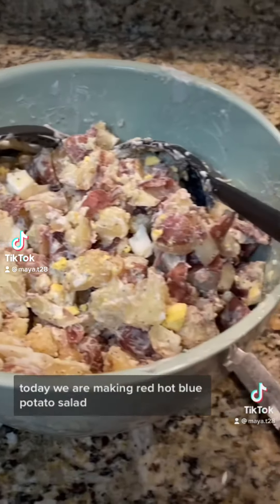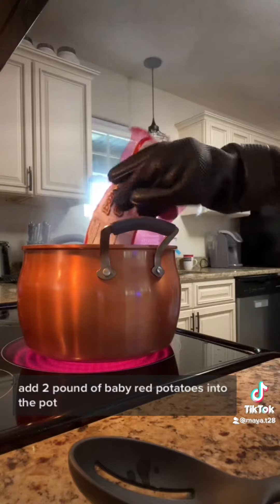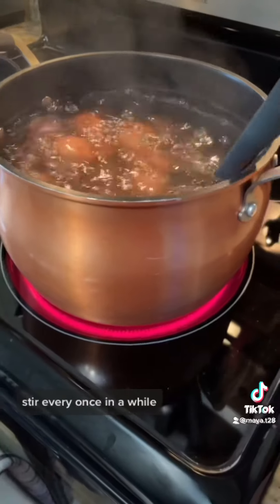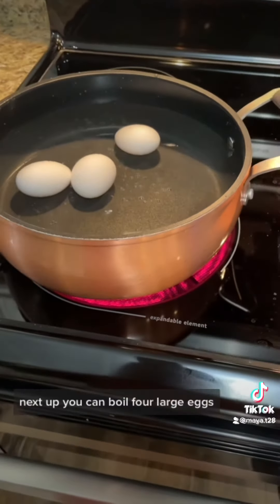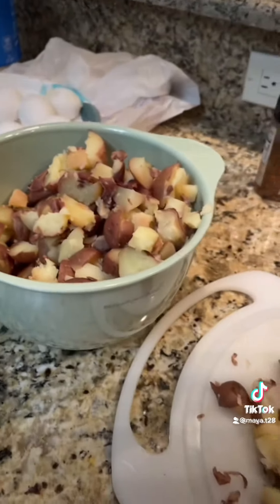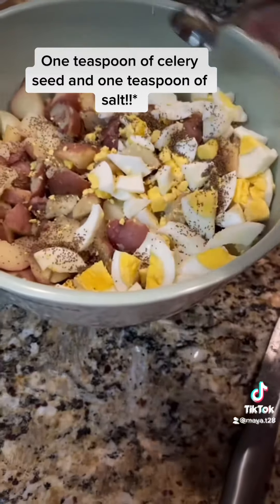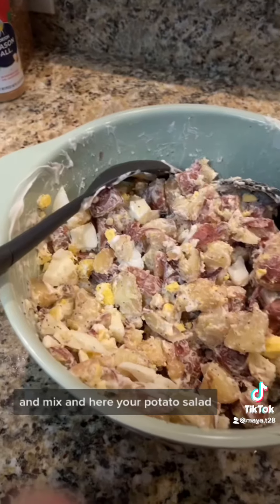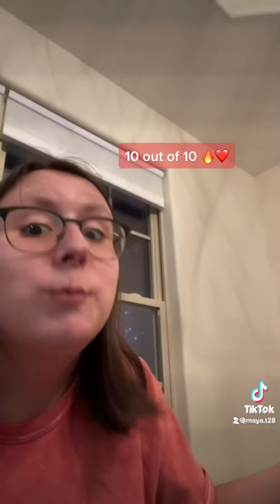How to make Red Hot& Blue potato salad | EASY & DELICIOUS RECIPE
This is by far the best recipe for red hot & blue famous potato salad!!!

I hope you enjoy the tutorial video!! See you in my next video!! 😃